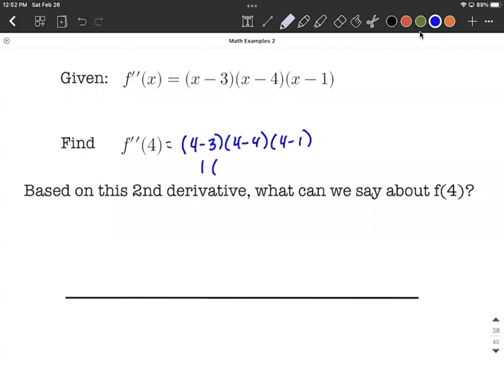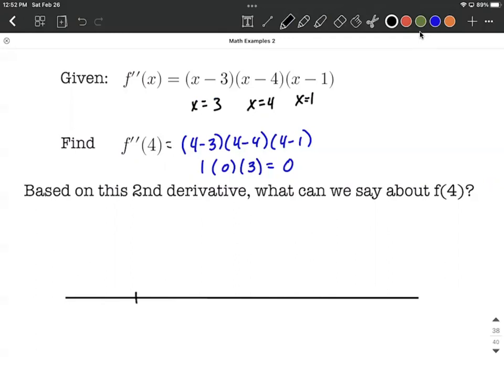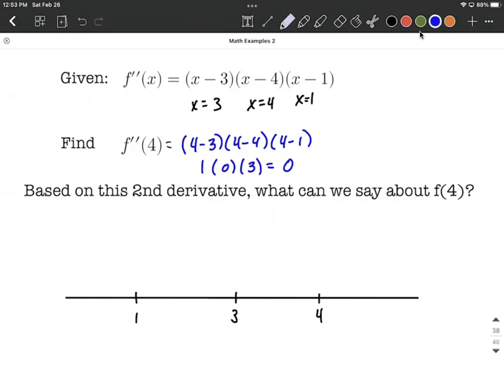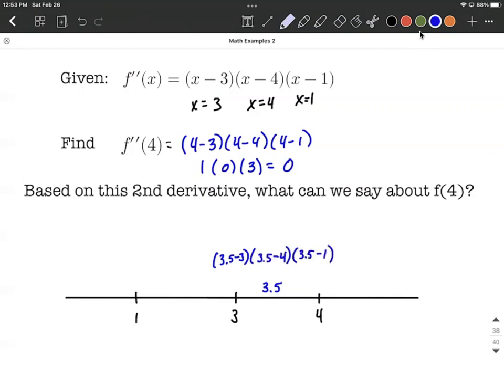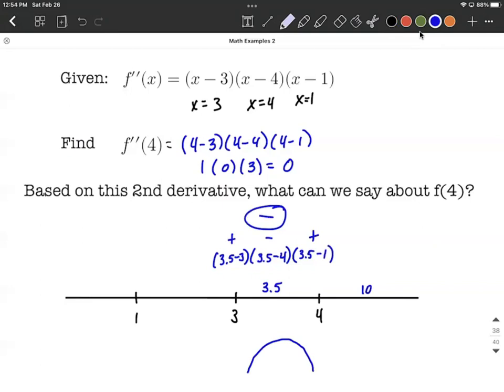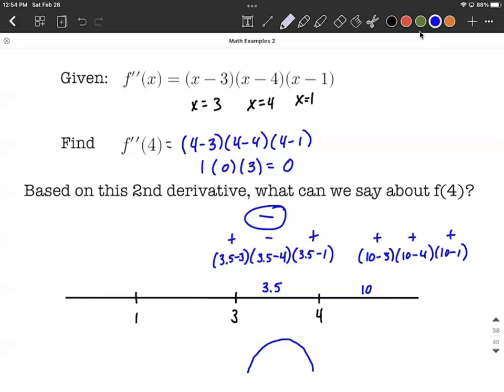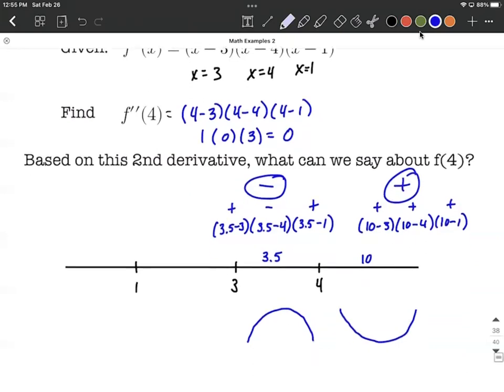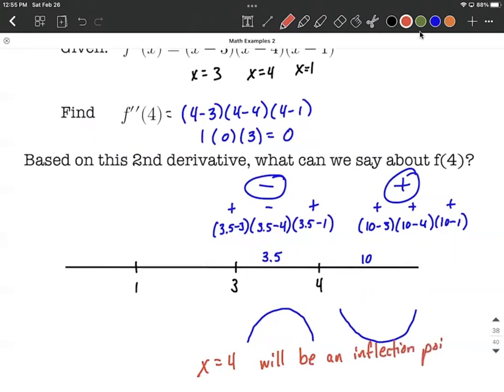Determine what 2nd derivative can tell us about the original function (Concavity/inflection point)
In this example problem, we are given a factored 2nd derivative of a function.  We first evaluate the second derivative at a given x-value.  We then use the factors of the 2nd derivative to determine other values that will make the second derivative equal zero.  These values are added to a number line and we test values in each section of the number line to determine the concavity of the original function.  Because the concavity changes on sections of the number line on either side of our x-value, we know that an inflection point will occur at our x-value for the original function.